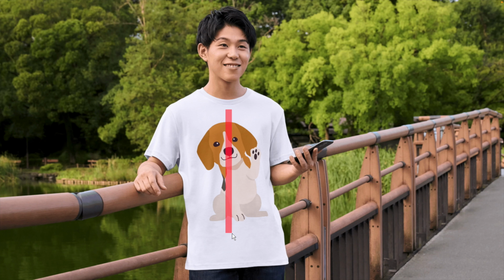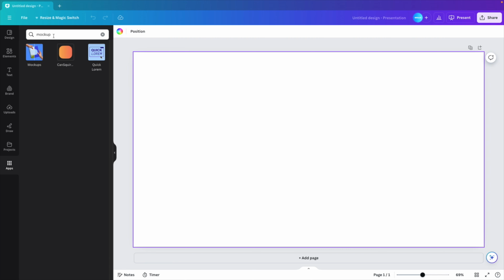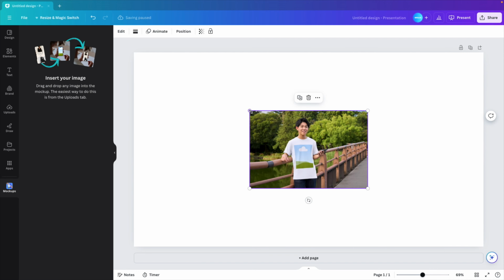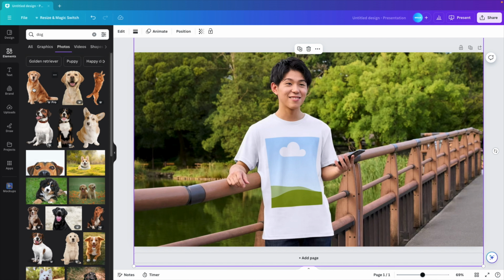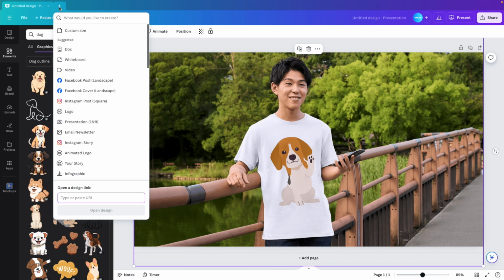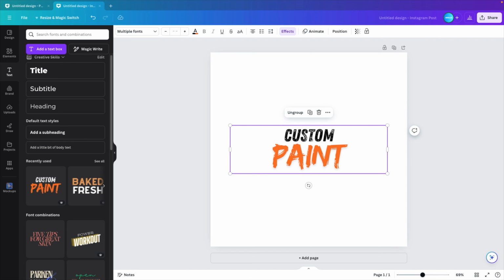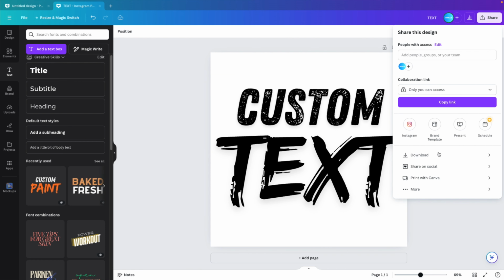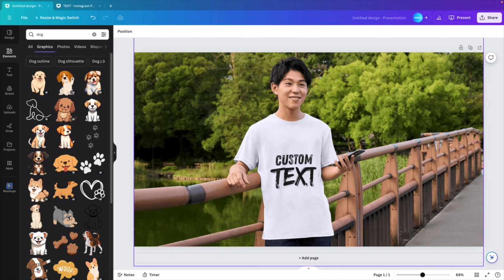Add Your Design to a T-Shirt in Canva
Did you know you can add your design to a T-shirt in Canva? This is how you do it in a 2 minutes.